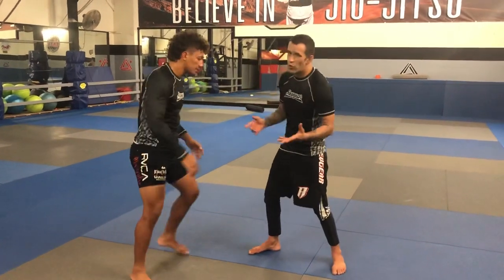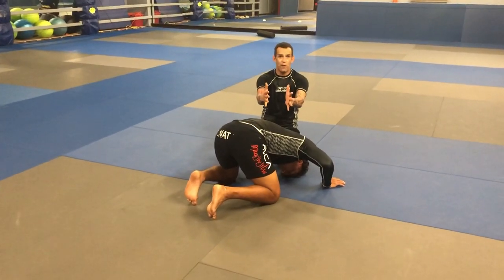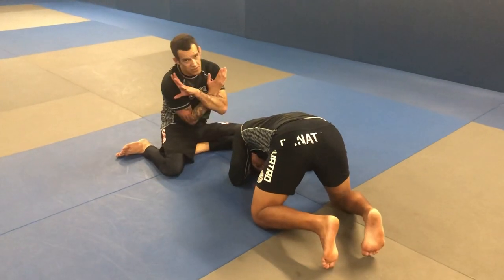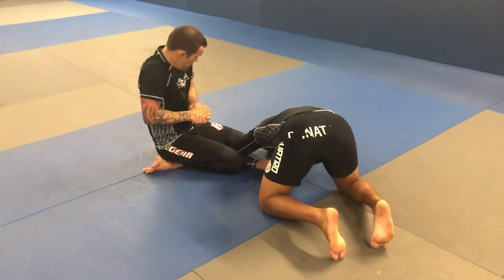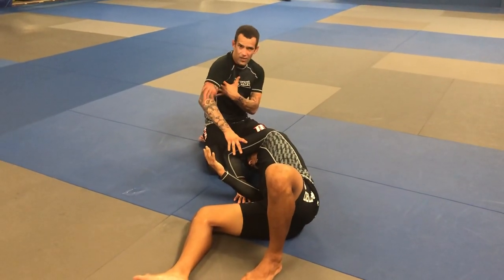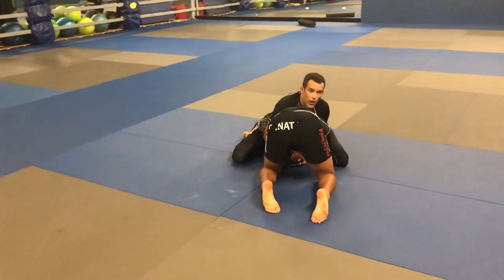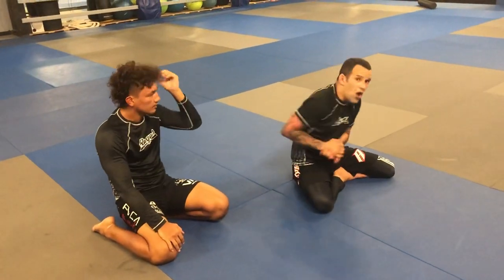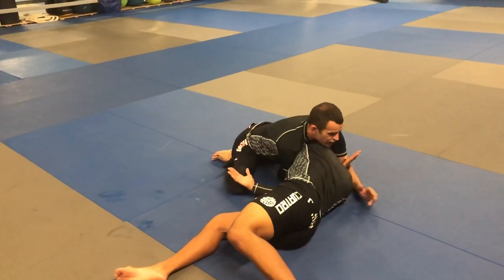Arm in guillotine to darce choke!